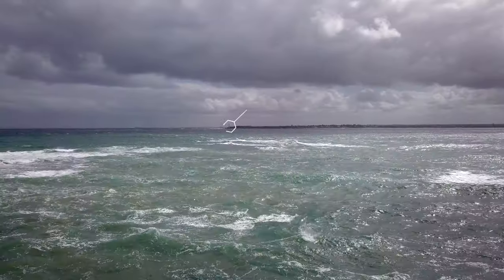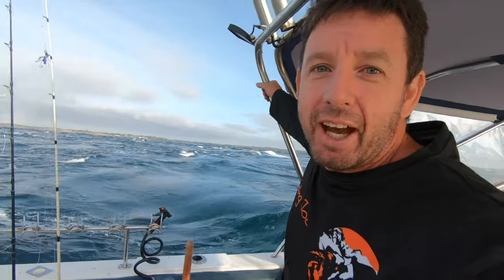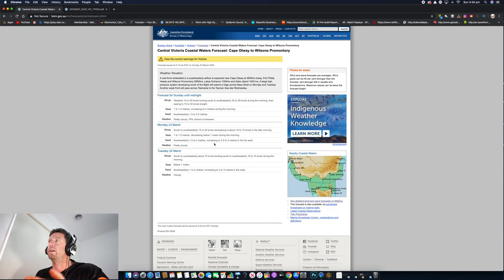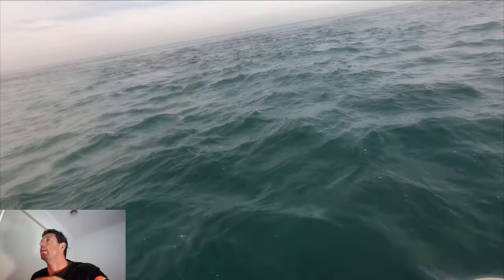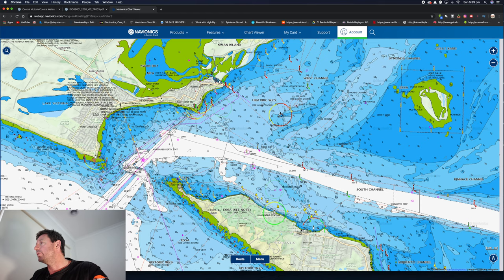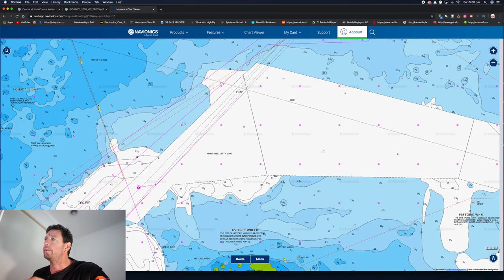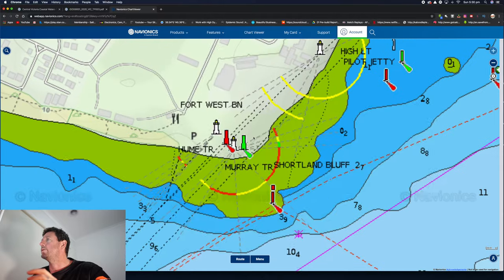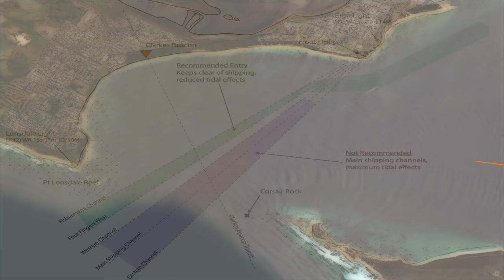Port Phillip Bay Heads - Navigating The Rip Port Phillip Bay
For those of you that haven't been outside the heads chasing Tuna or offshore fish, this video might be for you.

About Finding Joe
Finding Joe is  an adventure based quartet base in Melbourne Australia, our aim is to capture our adventures on film and deliver the best quality videos we know how.